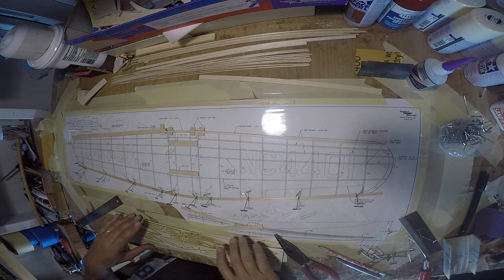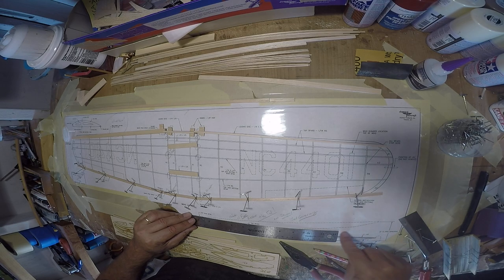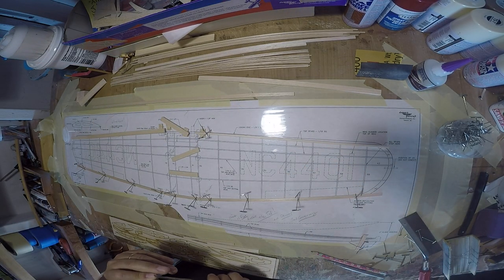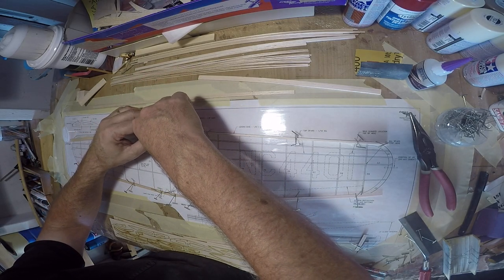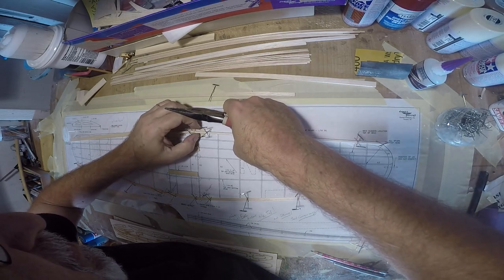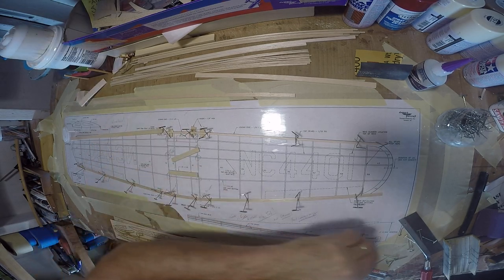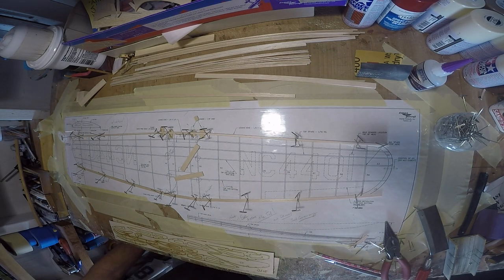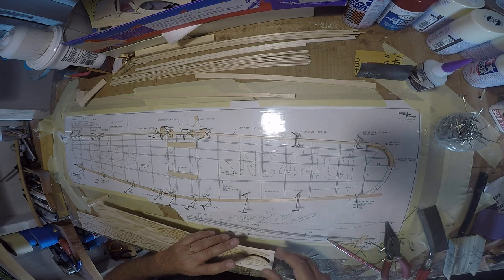Air Express - The big wing : Part 1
initial lay-up of the leading, trailing edges and the wing tips - pinning and not pinning it down